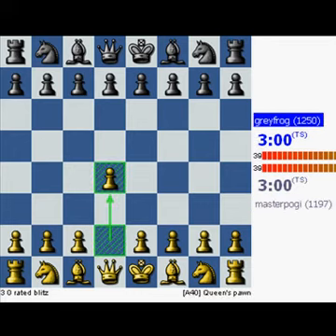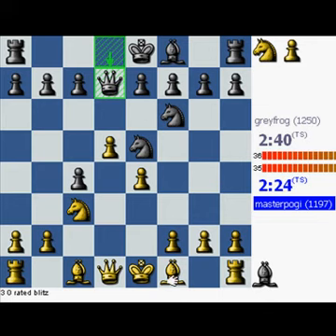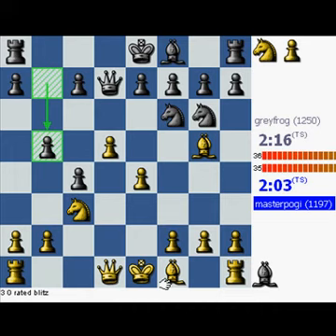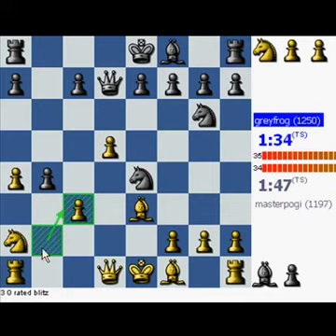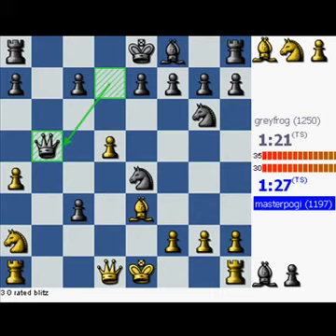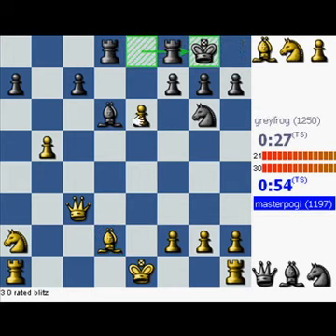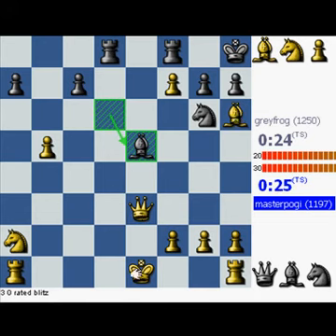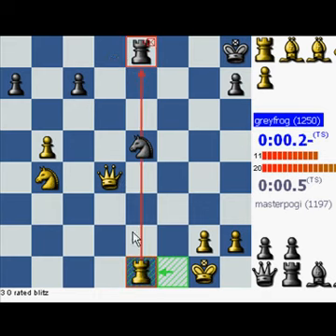live blitz game 005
A 3-minute live blitz game on FICS as white - queen's gambit:chigorin defense. I posted the game notation at my blog site. enjoy!